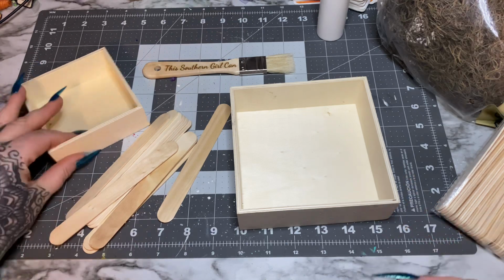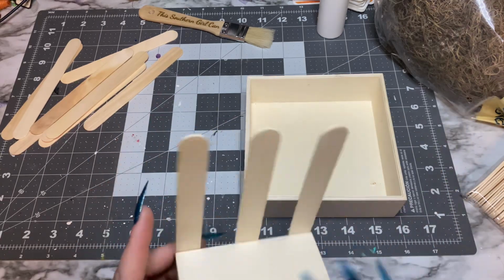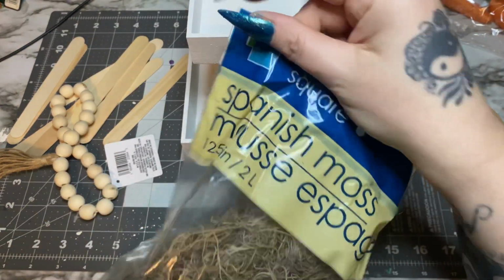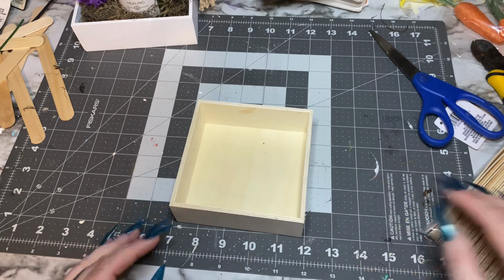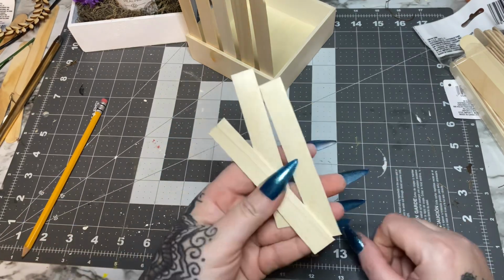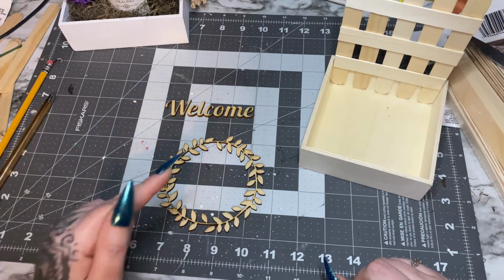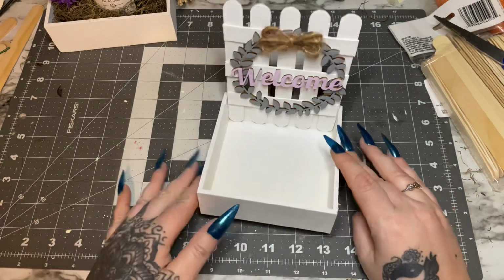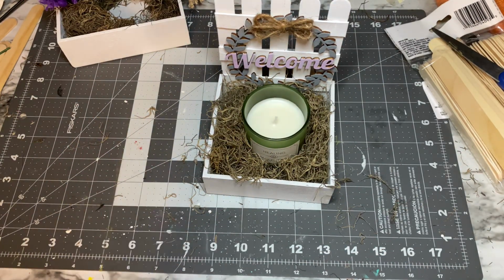Easy Spring Crafts | DIY Spring Decor | Dollar Tree Spring Craft